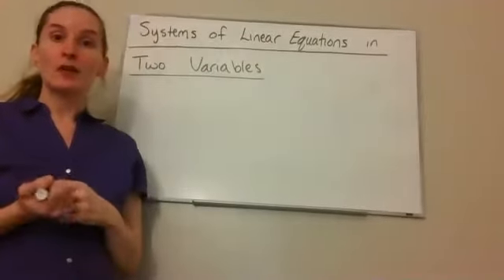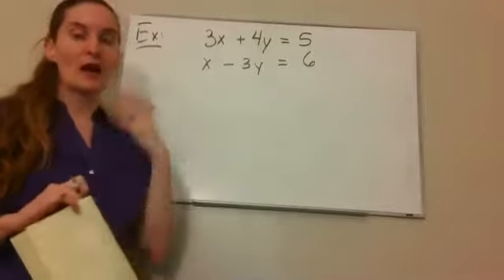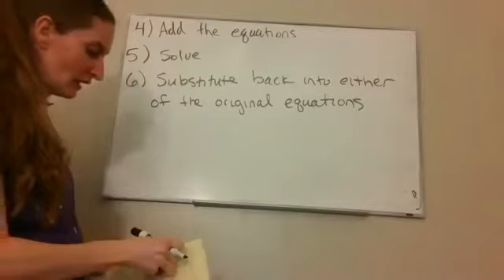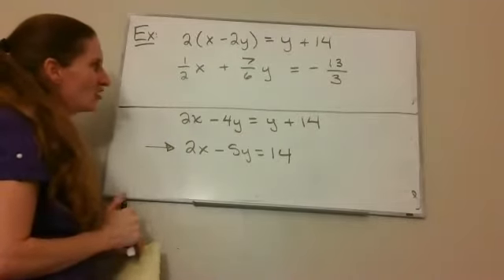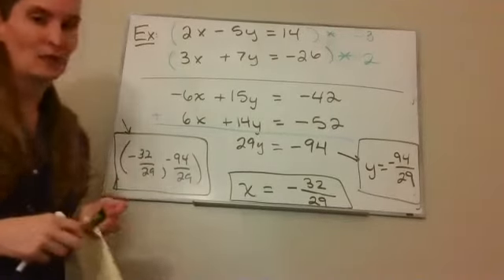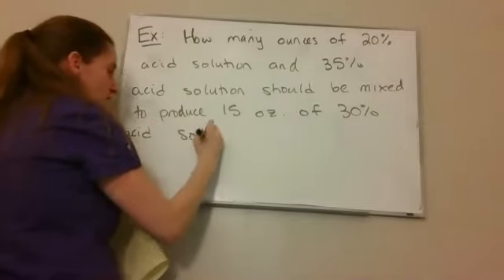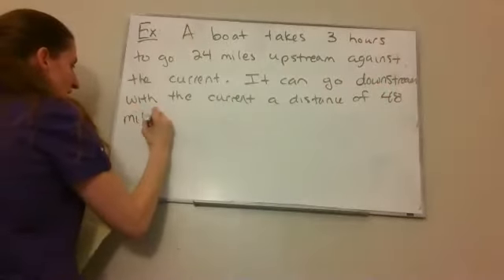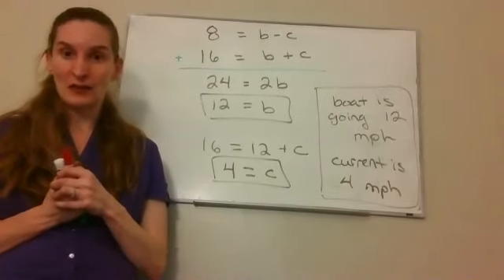Pre Calculus Systems of Linear Equations in Two Variables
Solving systems of linear equations in two variables with substitution and elimination.  Word problems at the end